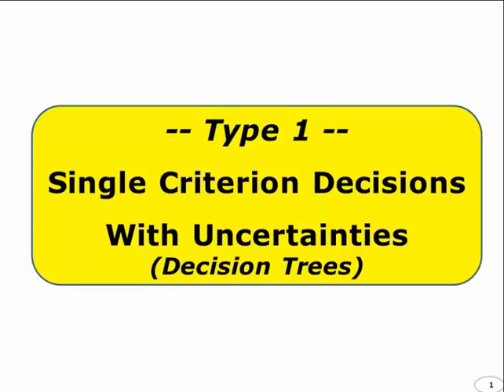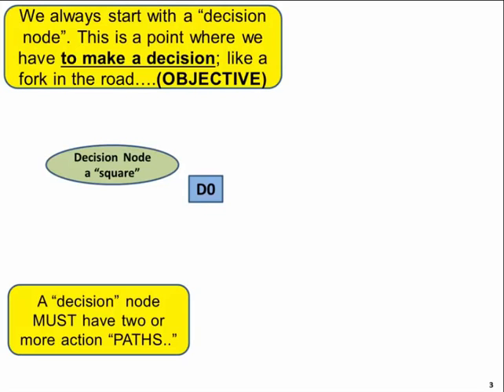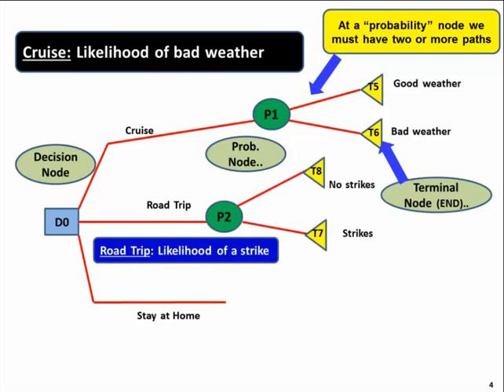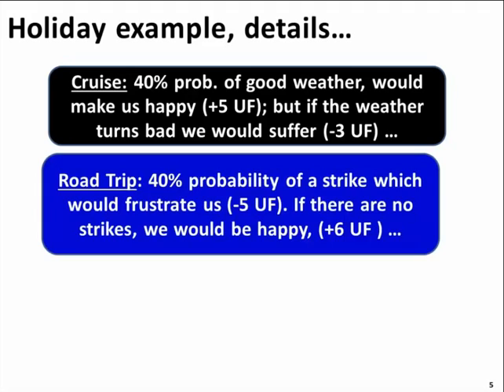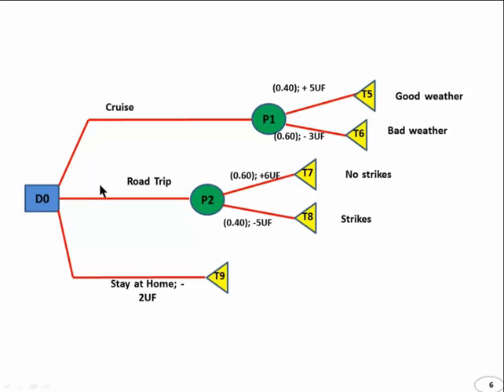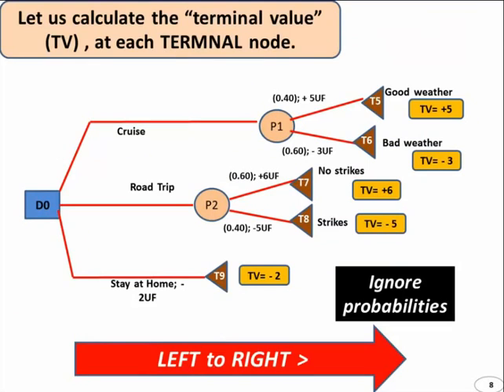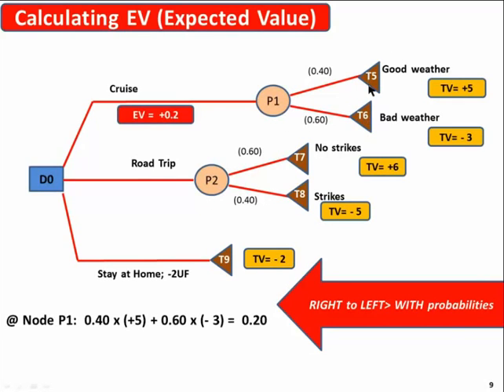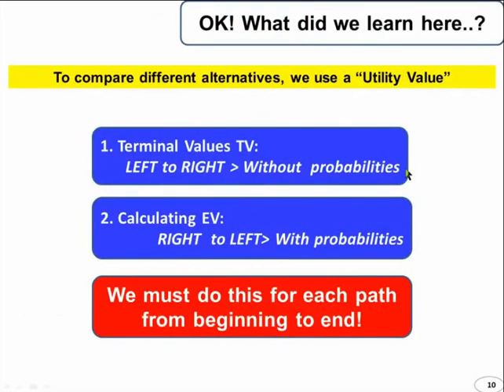DTUG 1 Drawing a DT Manual with EV 4 53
XpertUS - Drawing a Decision-Tree, Manual